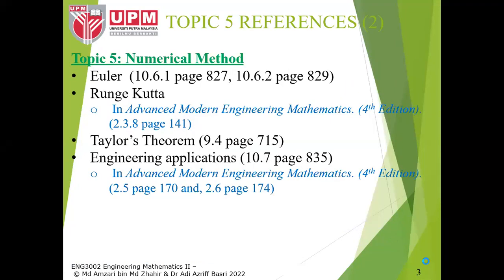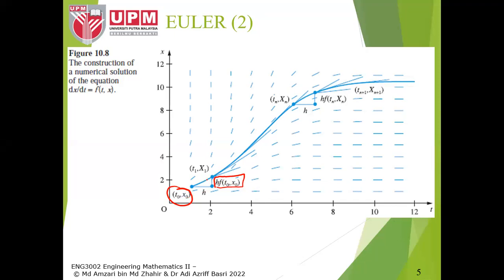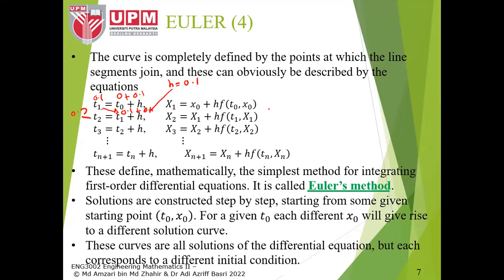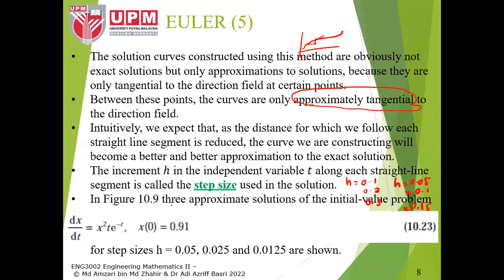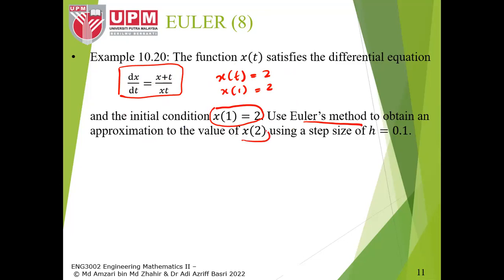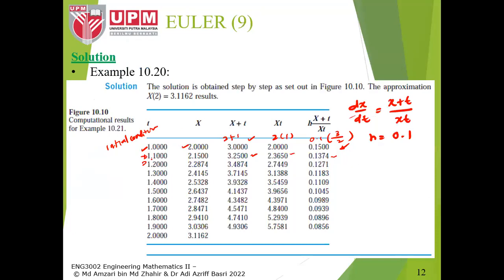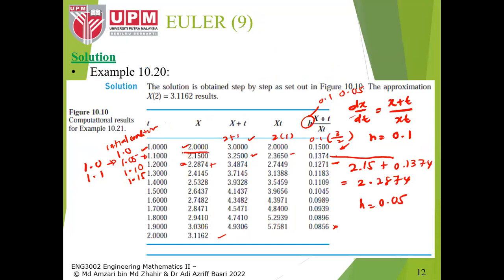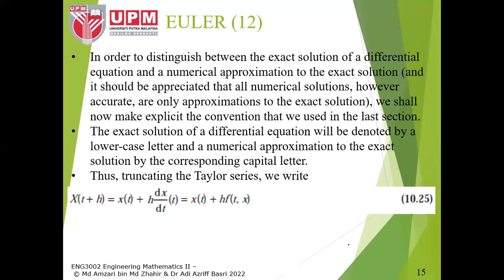TOPIC 5: NUMERICAL METHODS LECTURE 1(EULER)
Please refer the lecture video